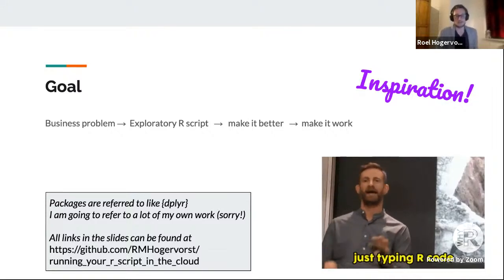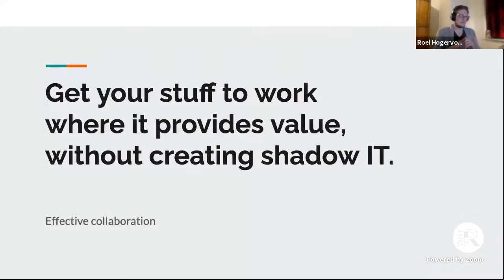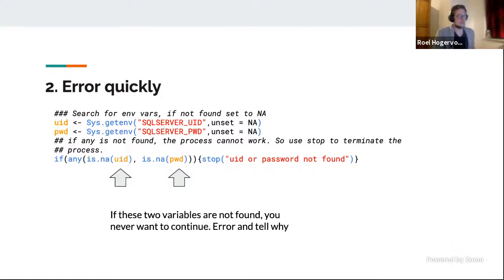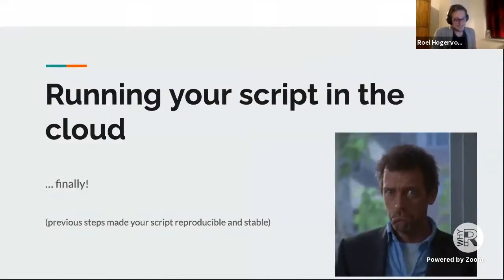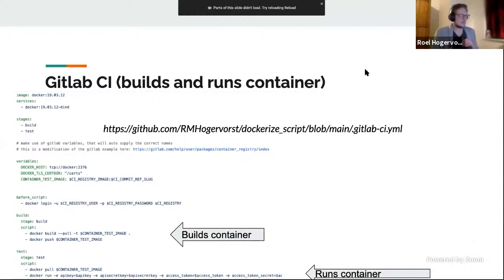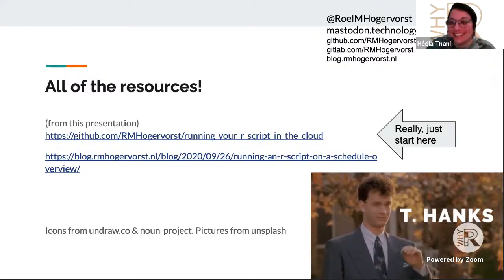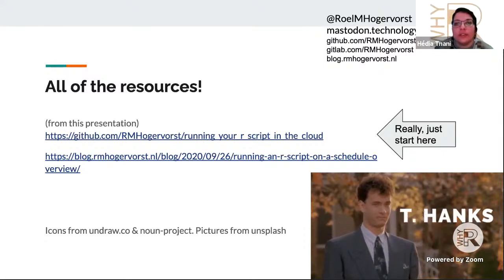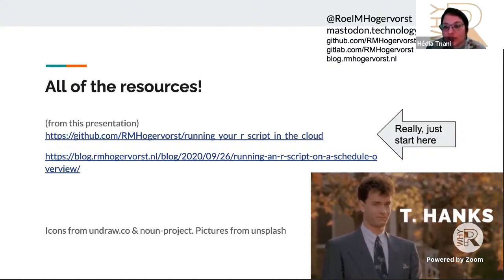Why R? Webinar 034 - Roel Hogervorst - Running your Rscript in the cloud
# Description
Life as member of a data team is awesome but as a lone data scientist in a small company you have to be data engineer, IT consultant and data scientist all in one. So how do you get your R scripts to run? In this talk I hope to inspire lone data scientists on all the ways you can run your Rscript in the cloud. I cover some simple and more advanced use cases for running R in the cloud. I also talk about cooperating with IT for maximum results.

# Speaker
I'm a maker, I love to build useful (machine learning) tools for people and I love sharing what I learned. I have been working in researcher, data scientist and machine learning engineer roles for the past years. I want to make it easy, convenient and simple for everyone to run their R work in the cloud. I also really like dogs, my girlfriend and I are getting one soon!

Jumping Rivers is an analytics company whose passion is data and machine learning.